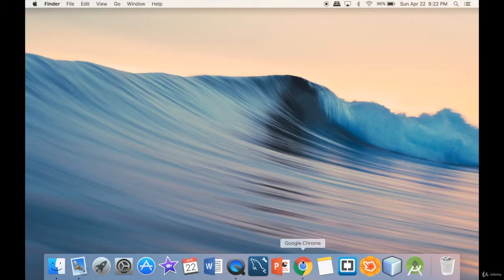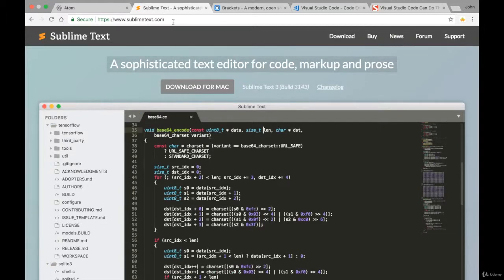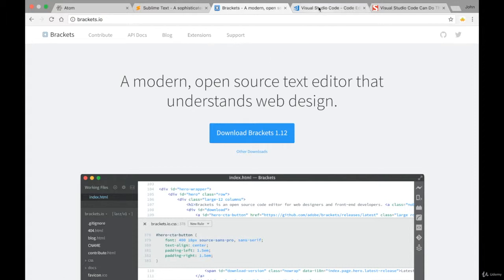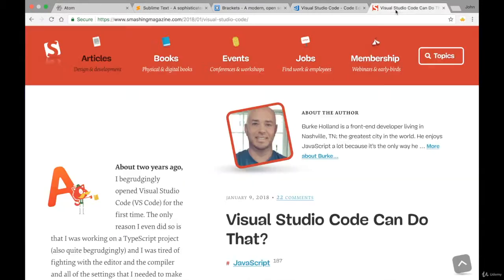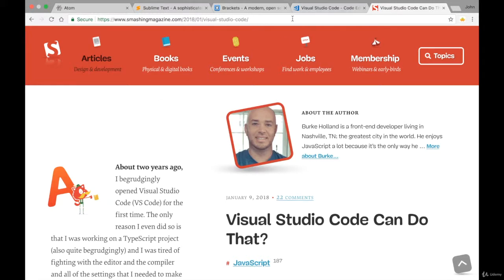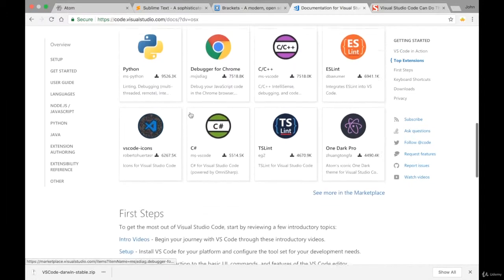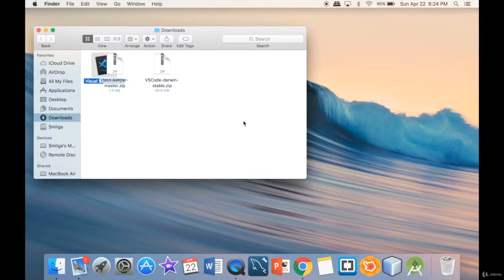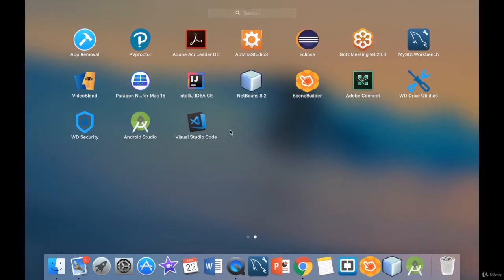Javascript Basics - Tutorial for Beginners : Javascript Basics - Visual Studio Code Download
Basic Introduction to Javascript